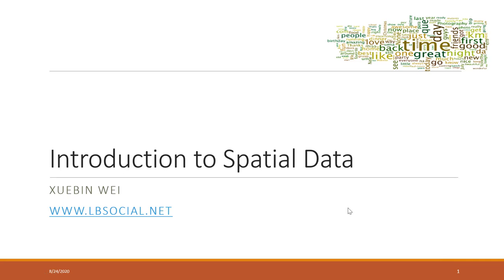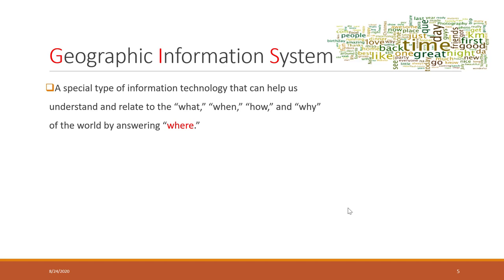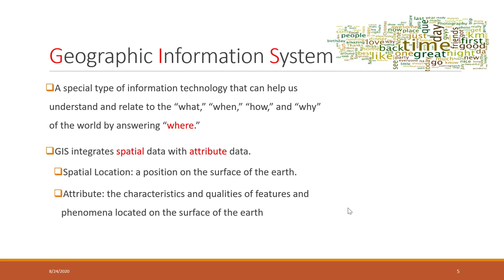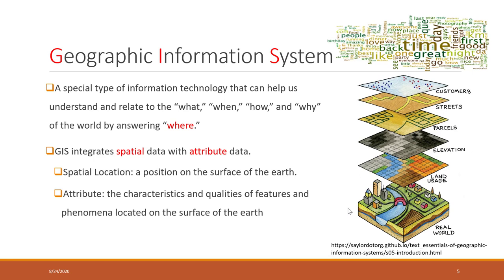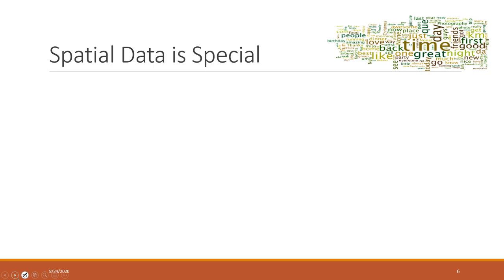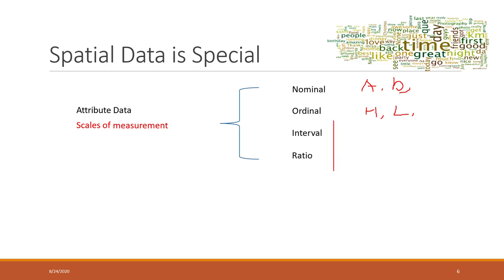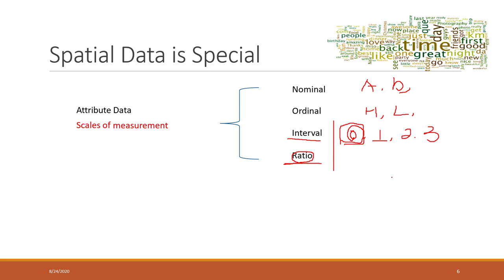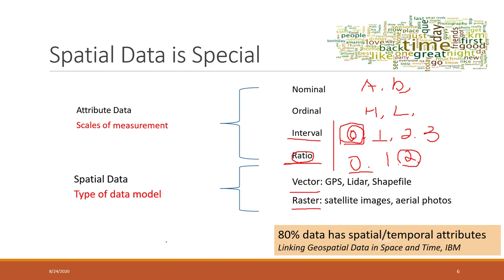Lec 1.1 Introduction to Spatial data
Table of Contents:

00:00 - Introduction to Spatial Data
01:02 - Geographic Information System
04:51 - Spatial Data is Special